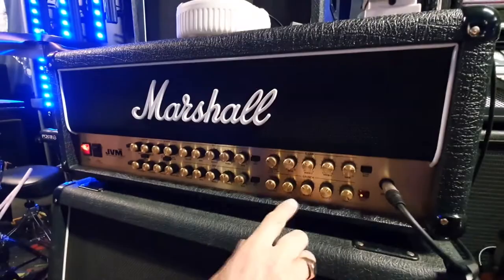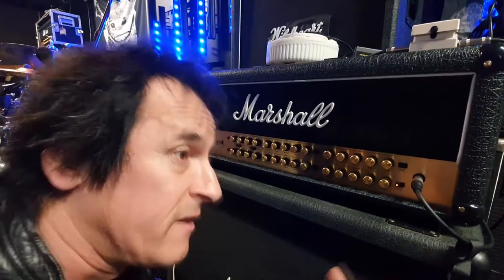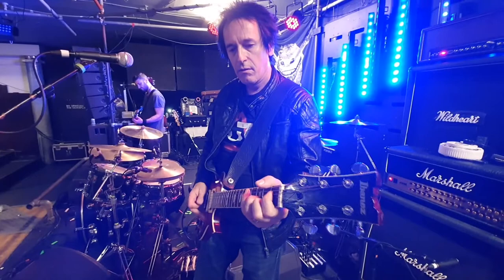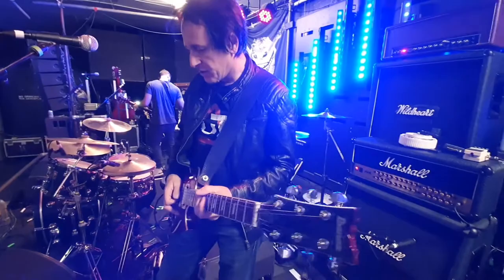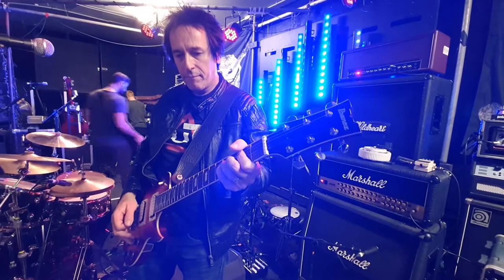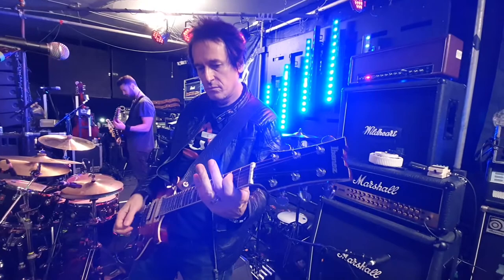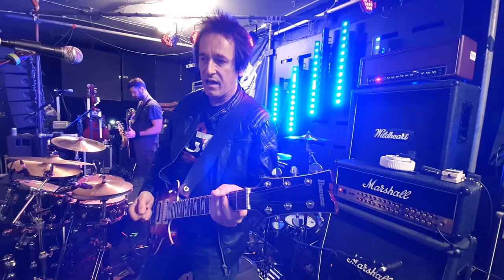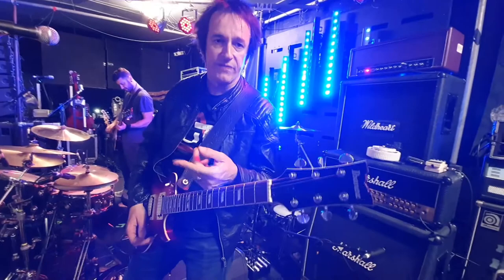Gizz Butt - Powered by Marshall Amplification on The Wildhearts Tour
ЕСЛИ ВЫ НЕ МОЖЕТЕ ПОЖЕРТВОВАТЬ ХОТЯ БЫ 1 ГРИВНУ НА РАЗВИТИЕ ЭТОГО КАНАЛА, ТО НИ В КОЕМ СЛУЧАЕ НЕ ДЕЛАЙТЕ ЭТОГО, ДЛЯ ВАС ВСЕ БЕСПЛАТНО.